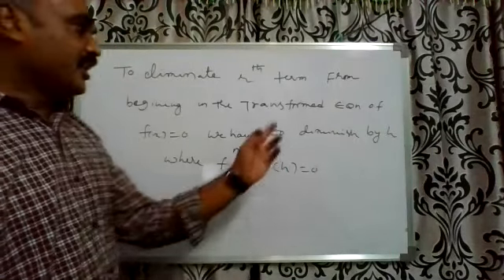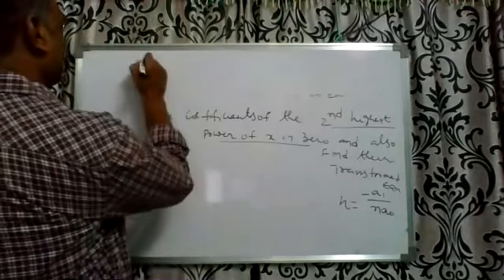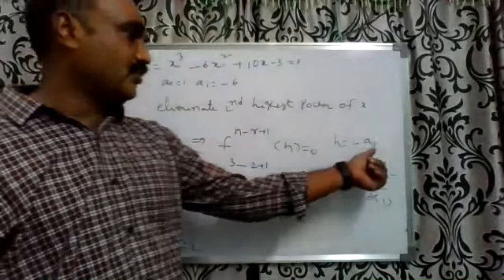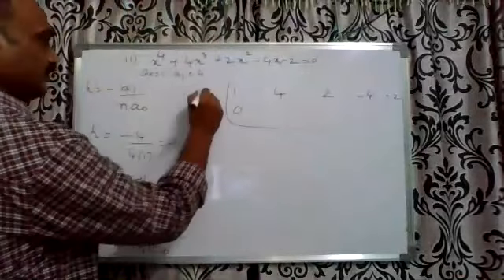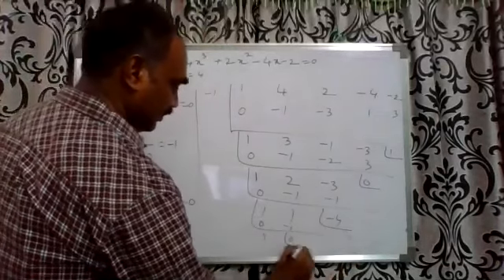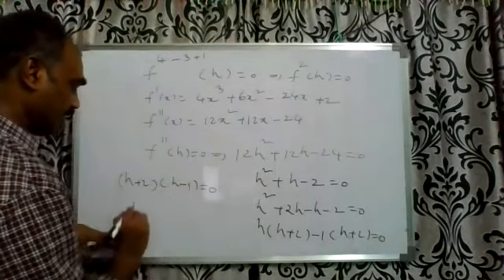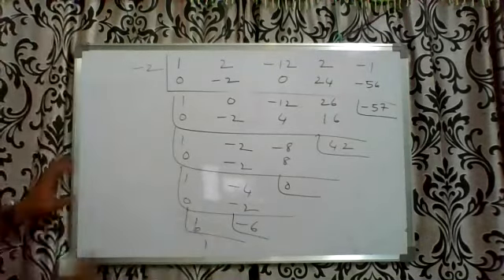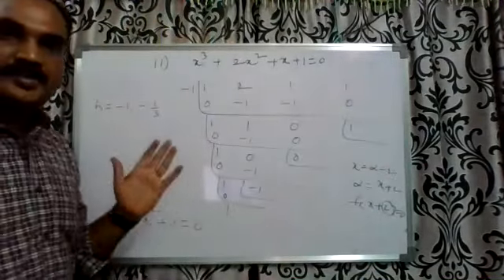theoryofequations/ class 11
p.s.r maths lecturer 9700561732